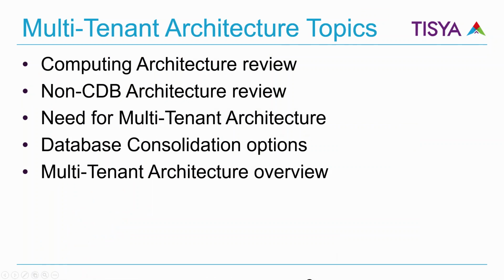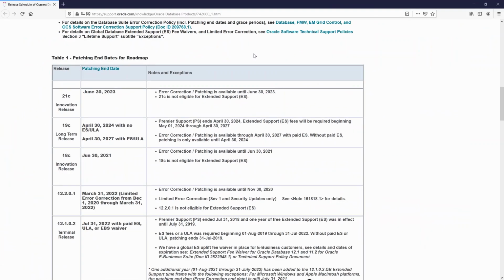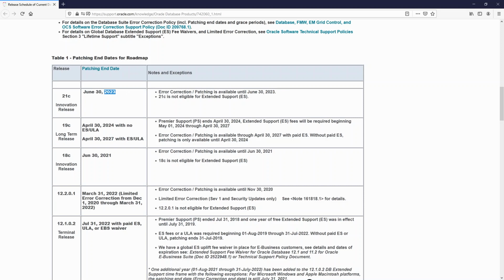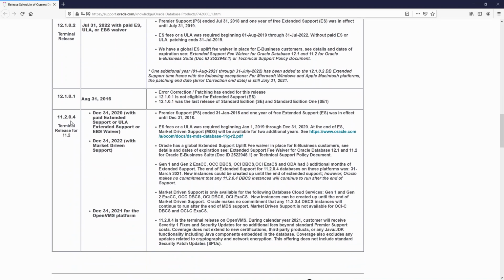Multi Tenant Architecture Playlist Overview - MultiTenant01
In this video you are introduced about this playlist. This playlist will have videos about the Multi-Tenant CDB Architecture in Oracle Databases.

Enjoy learning

URL References given in the video are listed below

Oracle Documentation stating only Multi-Tenant architecture is supported in 21 c release